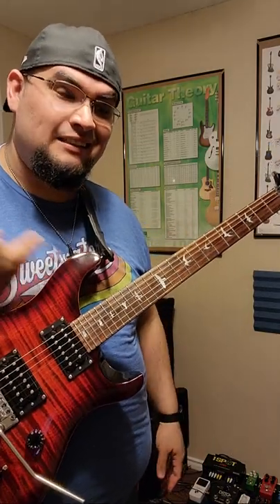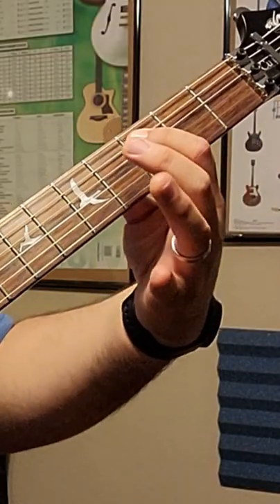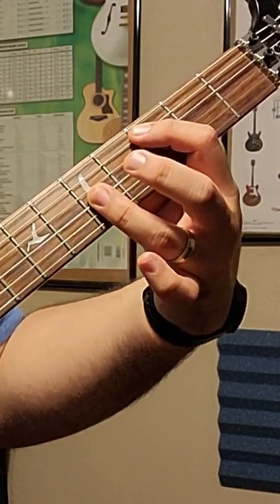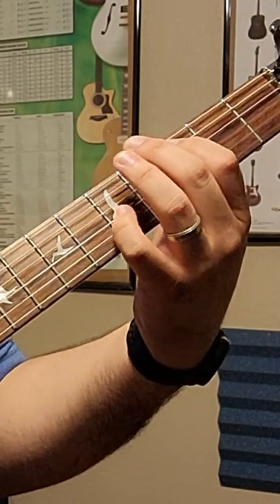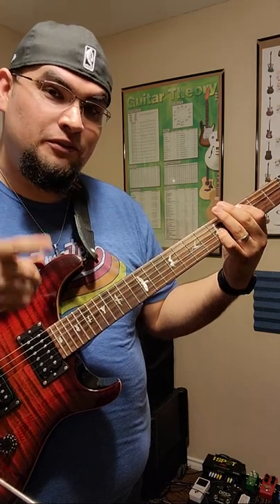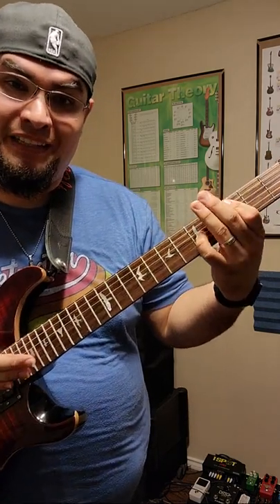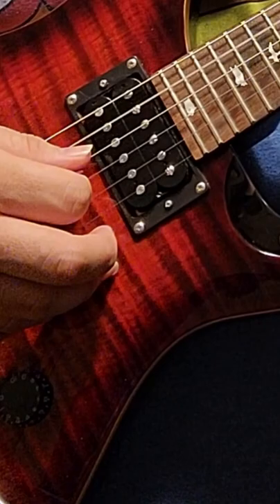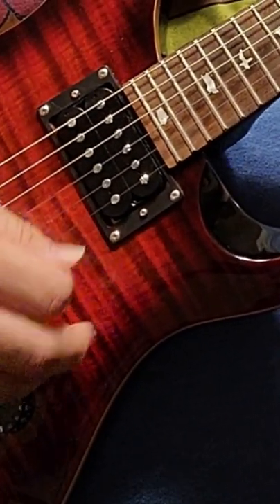"Octaves 5th String": Guitar Lesson Exercise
Octaves 5th String
Guitar Lesson Exercise

I remember hearing this sound with distortion on and not knowing how to replicate it...it was very frustrating.  At first you will have to train your fingers to move together across the fretboard in order to always land your octave...but the practice will pay off.  Enjoy!
Oh yeah...same concept can be applied to the other strings...just remember the 3rd string changes things a bit...but not by more than one fret!

---SPARK AMP
---SPARK AMP w/BAG
---FOCUSRITE 2i2
---Shure MV88
---BLACKSTAR HT Club 40
---PRS Custom SE
---NEEWER Lighting
---NEEWER Condenser Mic
---M-Audio Keystation 32
---JBL Everest 700
---QwikTime Metronome
---1Spot Pro C12
---Donner Power Supply
---Donner Blues Drive Mini Pedal
---Donner Tuner DT-1
---Donner Dark Mouse Distortion
---Donner Echo Square Delay
---Donner Verb Square Evolution
---Pedaltrain Nano+
---TC Electronics Mojo
---TC Electronics Dark Matter
---TC Electronics Spark Mini
---TC Electronics Ditto Jam
---TC Electronics PolyTune 3
---TC Electronics Flashback 2
---TC Electronics Hall of Fame 2
---TC Electronics Corona Chorus mini
---Gator Pedalboard Large